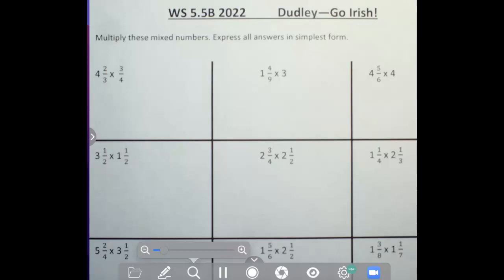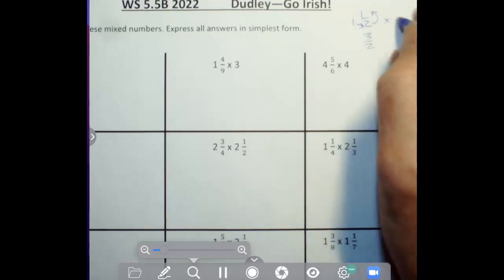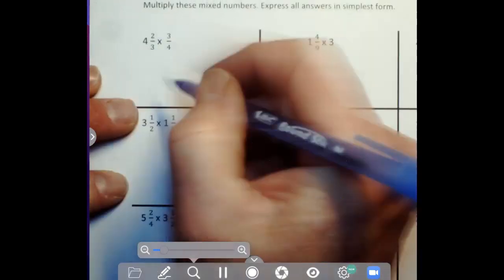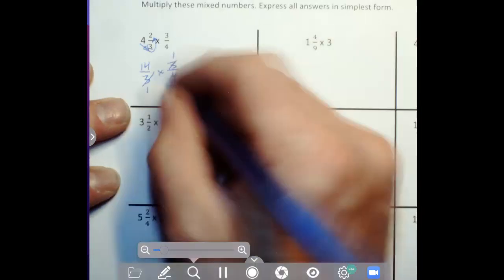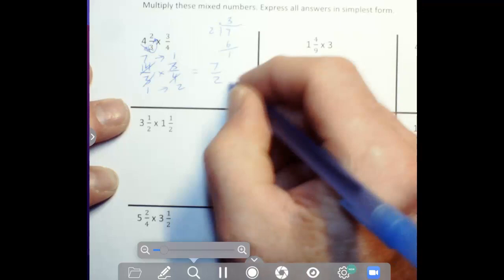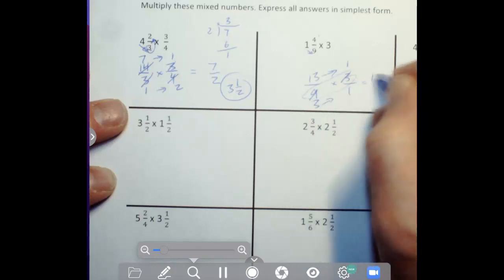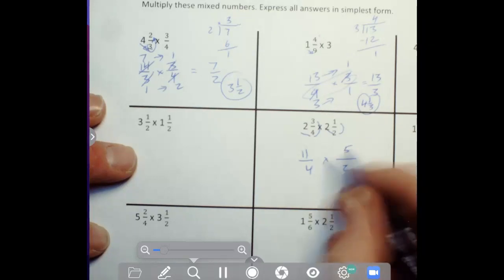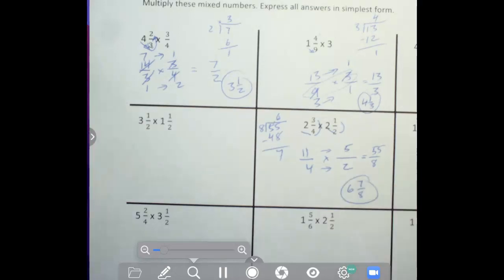Mini WS 5.5B 2022